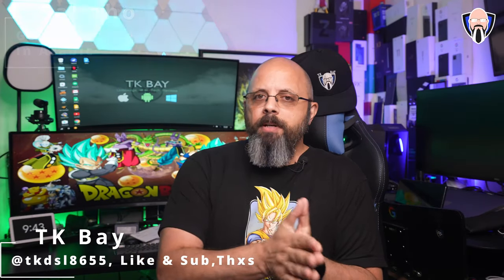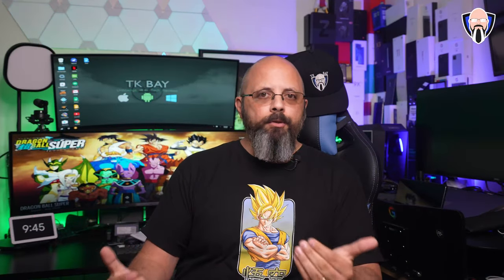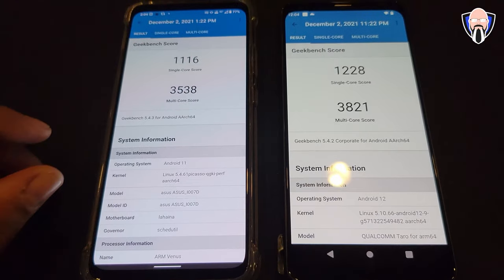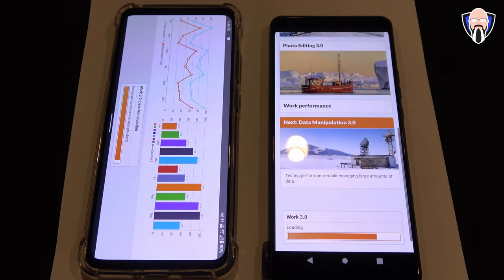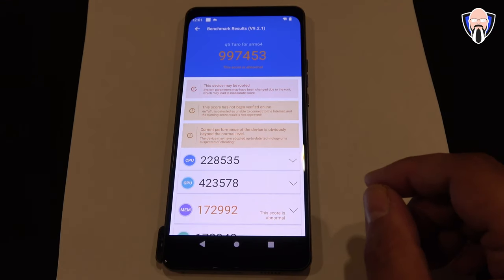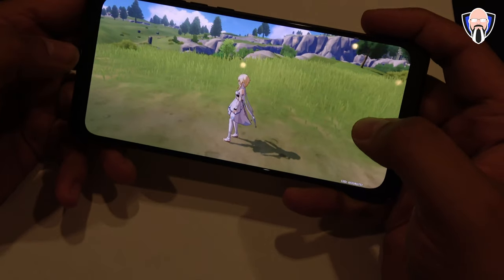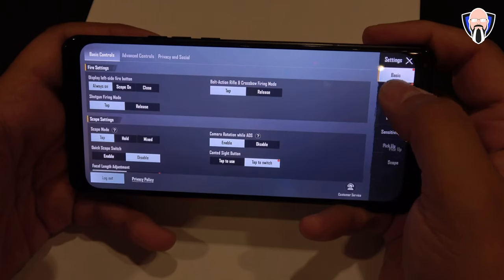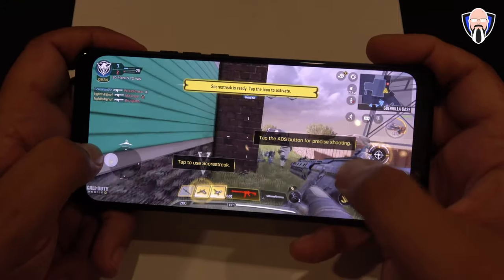Benchmarking Qualcomm Snapdragon 8 Gen 1 Gaming Test PubG Mobile Genshin Impact Call Of Duty Mobile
The day is finally here where we're able to share some of the benchmarking data that we gathered from the Qualcomm Tech Summit in Hawaii for 2021. In this video, we're going to be sharing the geekbench, AnTuTu, PC mark, AI benchmark, mlperf benchmarks, and impressions. I also tested pubg mobile gaming and genshin impact gaming, call of duty Mobile gaming as well as addressing the concerns of the Snapdragon 888 thermal heating concerns and how they pertain to the brand new Qualcomm Snapdragon 8 gen 1. This video is presented to you by TK Bay hope you enjoy it

B&H Dealzone:

Amazon Daily Deals:

Qualcomm said that all the best gaming smartphones use the Snapdragon chipset, but the company has identified a sibling market that currently does not have a dedicated chip series: handheld gaming consoles, such as Nintendo Switch and other devices, located between the smartphone and the other. ...Home game consoles such as PlayStation and Xbox. This time we also launched a Snapdragon chipset suitable for the new category, because Qualcomm's goal is to use Snapdragon G3X Gen 1 handheld game consoles. In addition to the new Snapdragon chip for notebook computers, Qualcomm also introduced the Snapdragon G3x Gen 1 gaming platform device for handheld gaming

Qualcomm is also partnering with Razer to manufacture and develop the first handheld gaming development kit based on the first-generation Snapdragon G3x, which launches today. Meanwhile, Qualcomm has also announced its first mobile game development kit. It's a 6nm chip that's still better than anything Qualcomm hasn't released in the Windows market.

The Snapdragon 8cx Gen 3 is a huge improvement over its predecessor, and while still not as powerful as a Mac, it will offer the value proposition we saw earlier in Windows on ARM PCs like fast connections, battery life. form factors. thin and light and much more. The Snapdragon 8cx Gen 3 has a Kryo processor and a Qualcomm Adreno GPU, and while Qualcomm did not provide the exact model details, it claims the new GPU helps this crystal support Full-HD gaming at 120fps and allows users to play 50% more games than other competing platforms. To match Snapdragon 8cx Gen 3, Qualcomm also announced the Snapdragon 7c + Gen 3 processing platform. This 6nm SoC aims to boost processor performance by up to 60%, boost GPU performance by 70%, and 5G connectivity. Windows PC and Chromebook. The third-generation Snapdragon 8cx and 7c + expand the company's portfolio with 8cx Gen 3, which is the world's first 5nm PC platform.

At the Snapdragon Summit in 2021, the company announced two new silicones for laptops and Chromebooks, as well as a chipset for portable gaming devices. Following the launch of Snapdragon 8 Gen 1 for next-generation smartphones, Qualcomm began to focus on laptops and gaming devices. In terms of flagship smartphone processors, Qualcomm has long been the market leader, but in terms of PCs, the American company is still beginning to become famous, although it undoubtedly hopes that the new Snapdragon 8cx Gen 3 can consolidate its position on the PC. market. The personal computer market.

Qualcomm has been in the Windows on Arm field for many years, starting with the Snapdragon 835 processor, which launched the first wave of Windows on Arm laptops in 2018.

Qualcomm released 8cx Gen 3, Snapdragon 8 Gen 1 smartphone chips, and a new gaming platform called Snapdragon G3x Gen 1. It also released a new, weaker 7c + Gen 3 notebook computer chip that can be used on Windows 11 PCs. ARM is cheaper. At this event, Qualcomm also released the next-generation mobile platform Snapdragon 8 Gen 1, as well as the next-generation platform Snapdragon 8cx Gen 3 and 7c + Gen 3 chips for Windows PCs and Chromebooks.

Snapdragon 8 Gen 1 is Qualcomm's latest flagship product and the first flagship product to adopt a new brand plan. A new computing platform called Qualcomm Snapdragon 8xc Gen 3 made its debut today. Qualcomm Technologies, Inc., a leader in the field of mobile chips for smartphones and other manufacturers, has just released the new Snapdragon G3x Gen 1 gaming platform.

snapdragon8gen1 tkbay QUALCOMMprocessor mobileprocessor qualcomm processor android 12 snapdragon 898 snapdragon 8 gen 1 vs dimensity 9000 snapdragon 895 qualcomm 5g xda